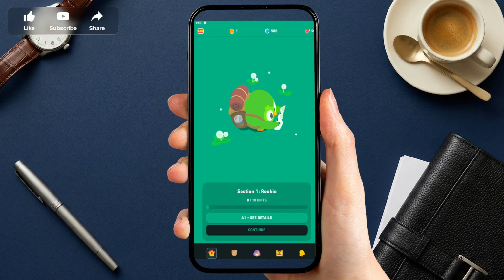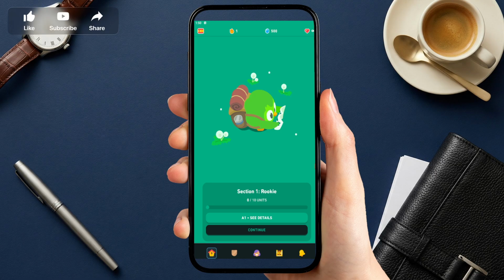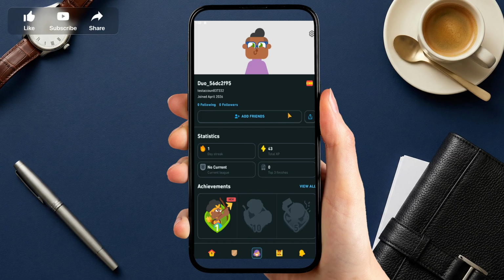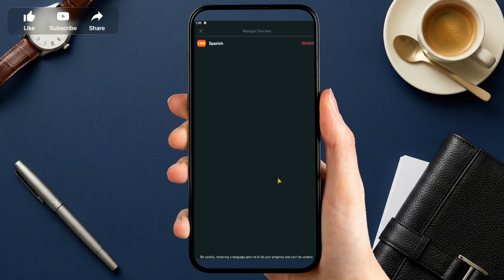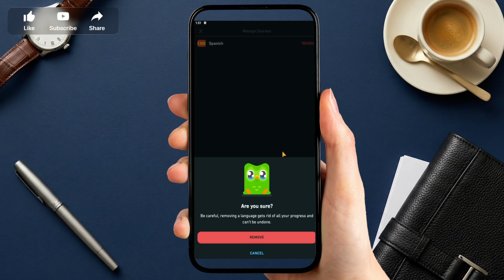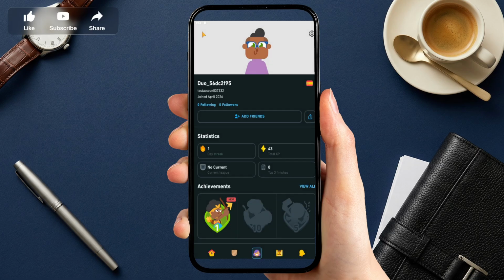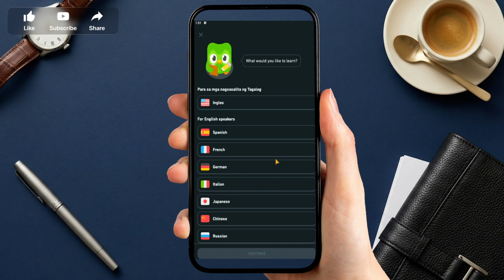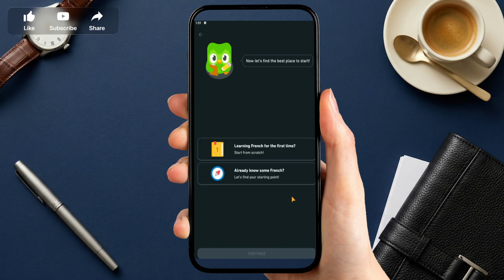How To Reset Progress In Duolingo [2026 Guide]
How To Reset Progress In Duolingo